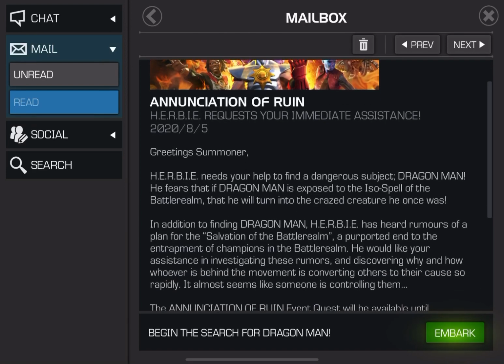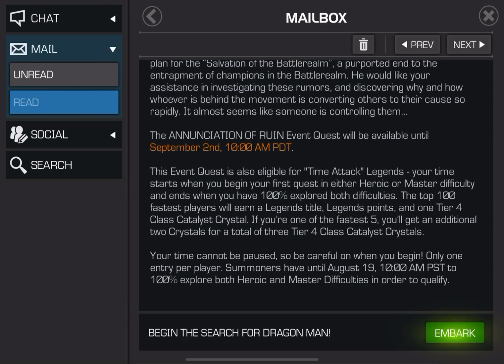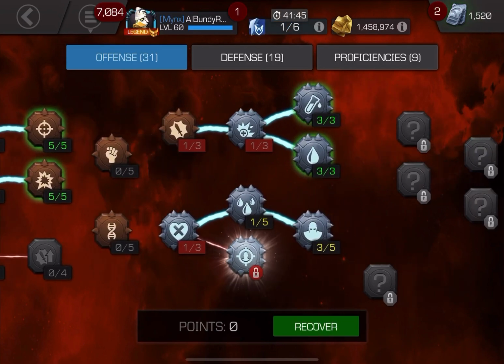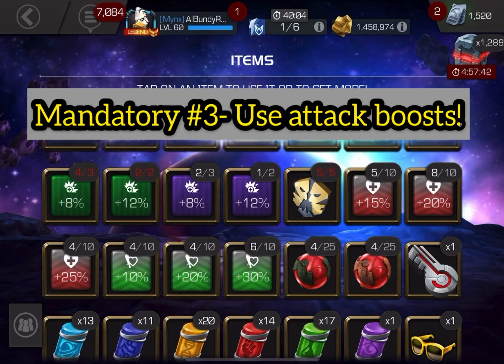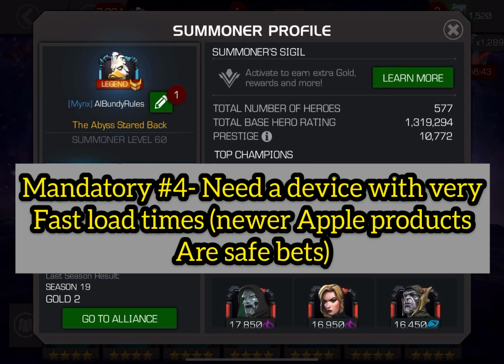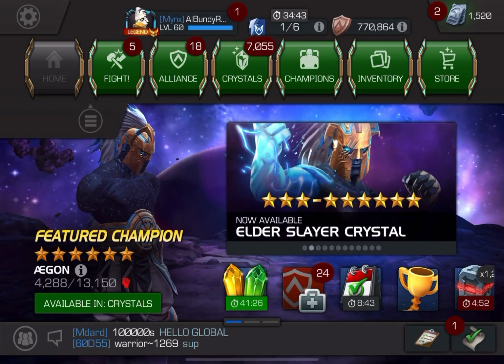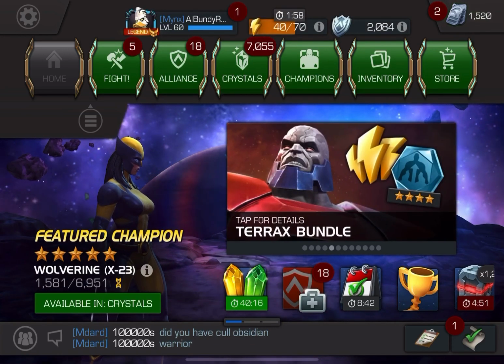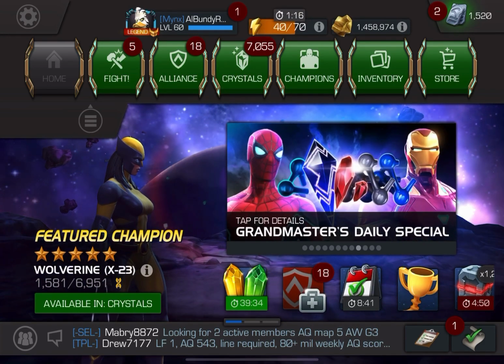How to Get the LEGEND Title: 5 items that must be done and 4 additional tips to increase your chance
Based on popular demand, this video covers everything you need to know if you are interested in getting the LEGEND tag in MCOC. I cover what a legends run is, 5 things that are mandatory before attempting a run and 4 additional tips that can greatly increase your chance at success. Remember only 100 player again this monthly, everything you can do to increase your odds, the better!